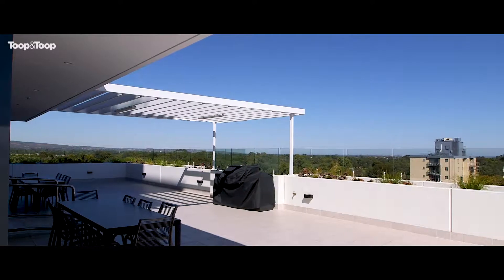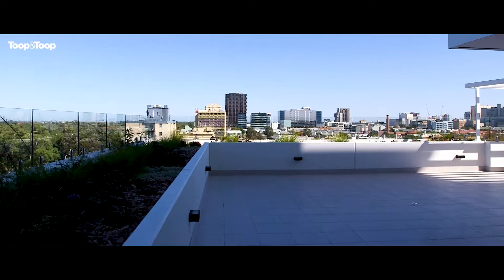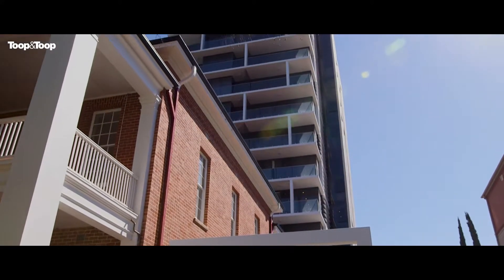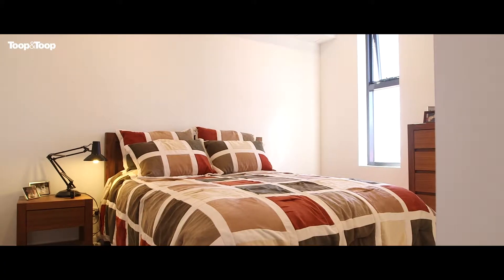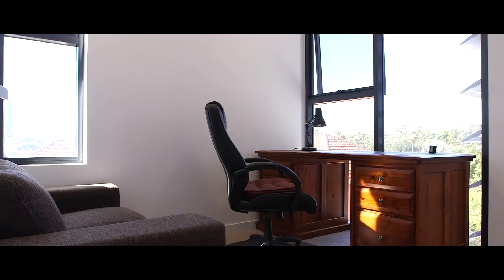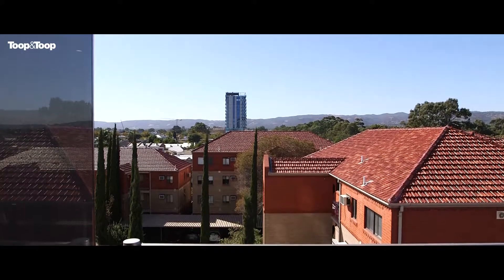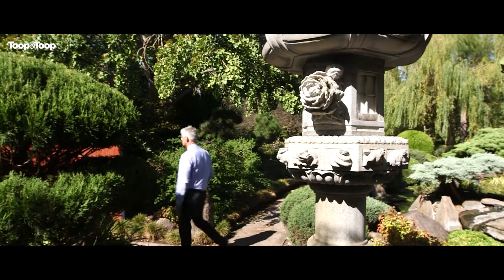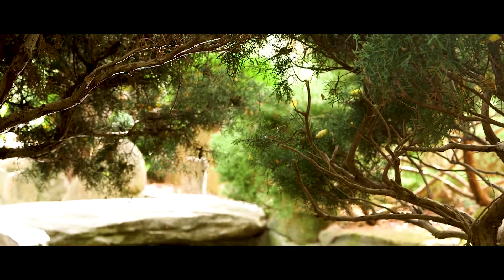402-262 South Terrace | Adelaide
Ken Bruce | 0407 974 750